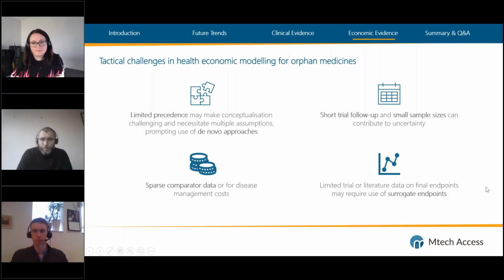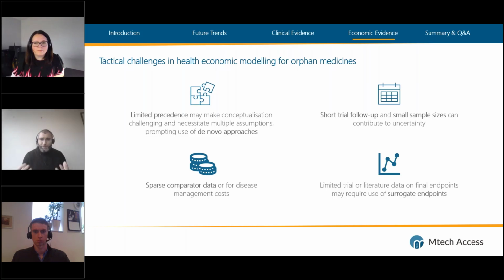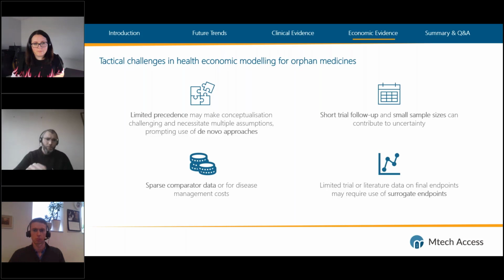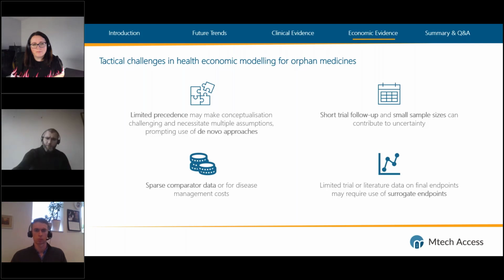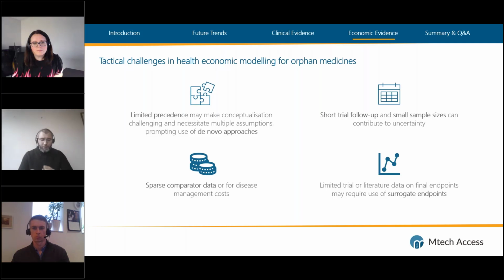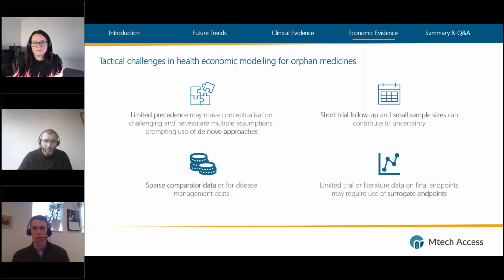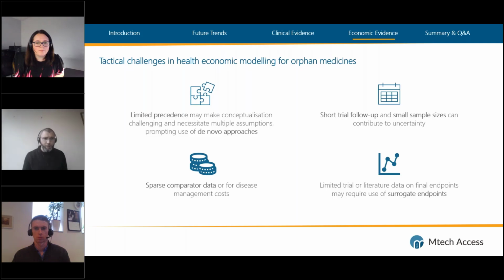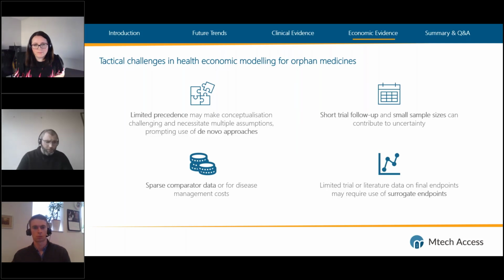Tactical challenges for developing health economic models for orphan medicines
What are the tactical challenges for developing health economic models for orphan medicines and other rare disease treatments? Calum Jones (Consultant Health Economist, Mtech Access) gives an overview of some of the challenges facing health economists when building models for HTA, reimbursement and market access in the rare disease space.

Watch the full webinar where we explore more strategic and tactical challenges facing orphan medicines,